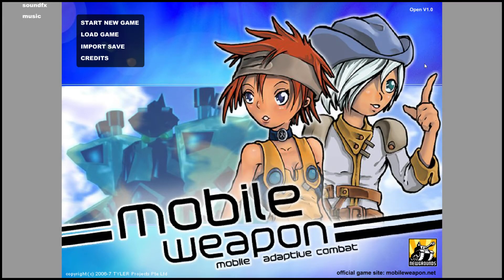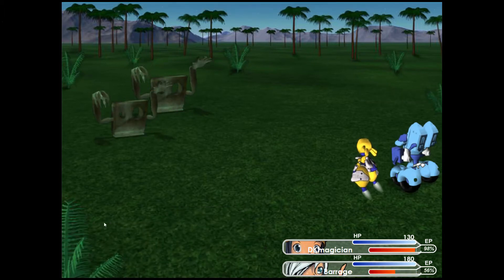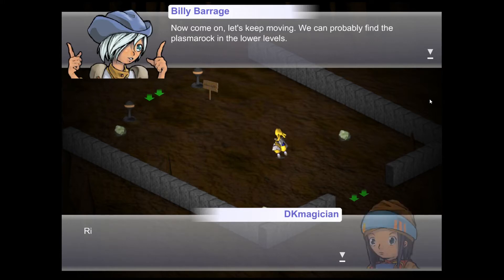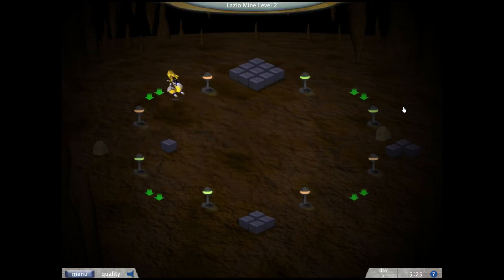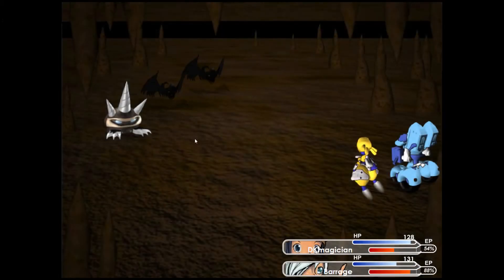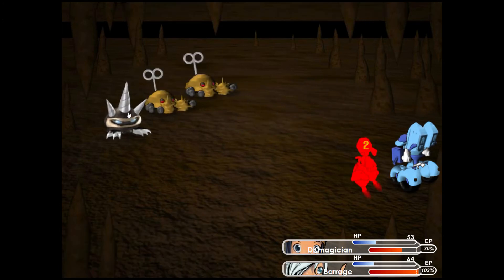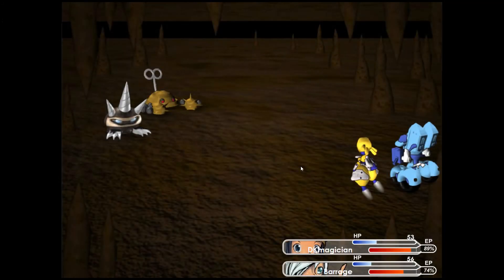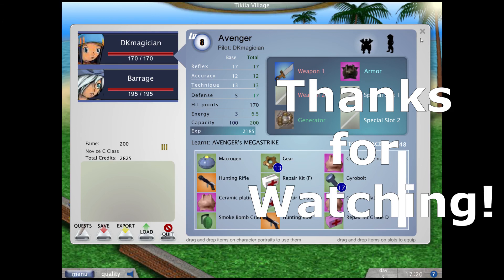It's a trap! - DKmagician plays Mobile Weapon #2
In this episode of my Mobile Weapon walktrough we're having fun with our new friend barrage in the Lazlo Mine. Then we got interrupted by monsters which proved too much for us to handle, so we get thicker armor!

And just when we thought nothing could scratch us anymore... It's a trap!!!

And if you like flash games you'll find all the flash games videos I've done so far